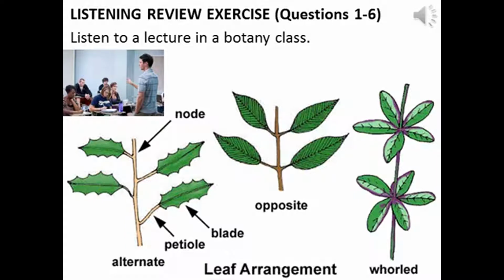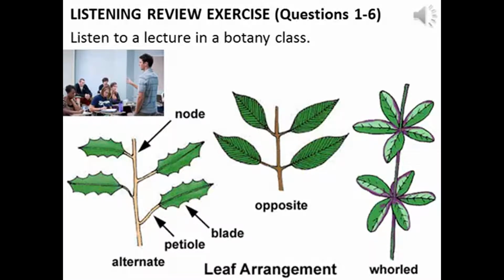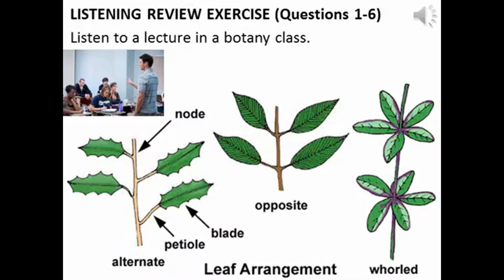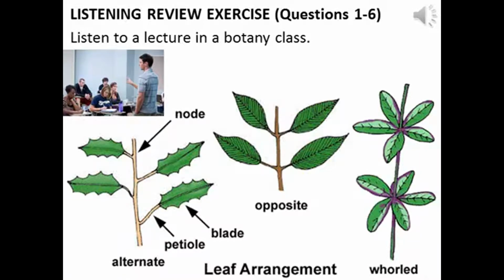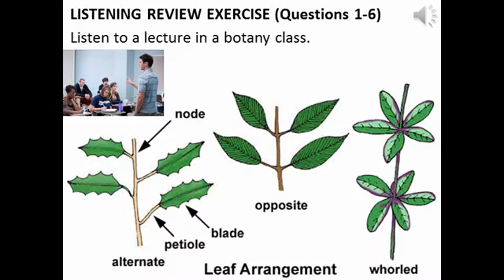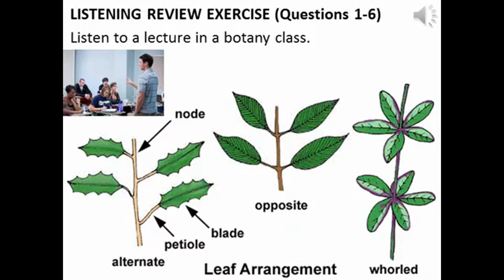Phyllotaxy - TOEFL Listening